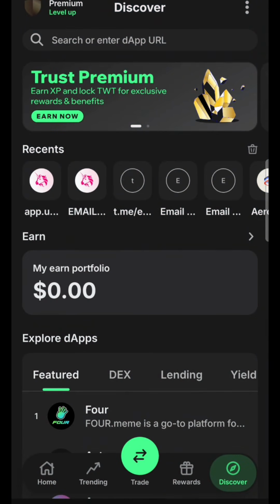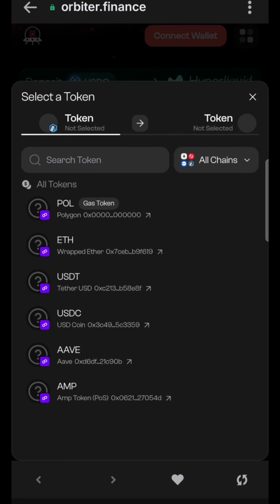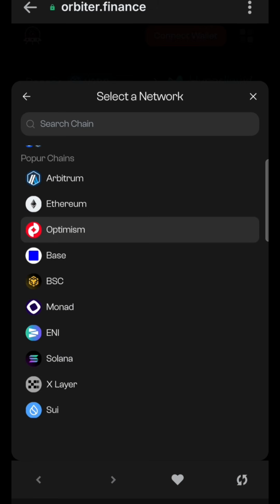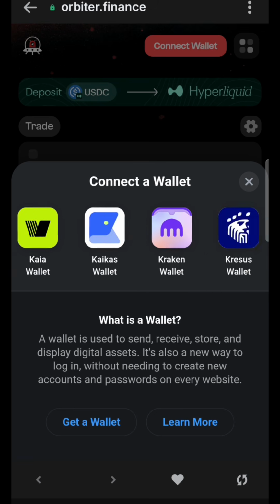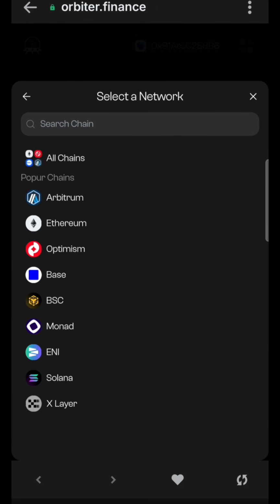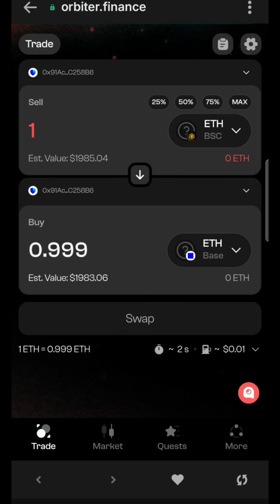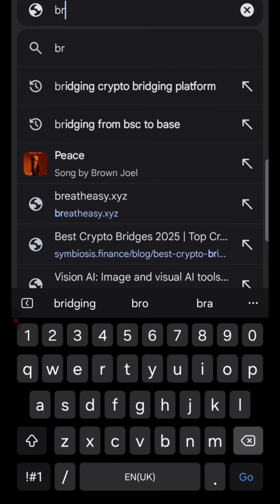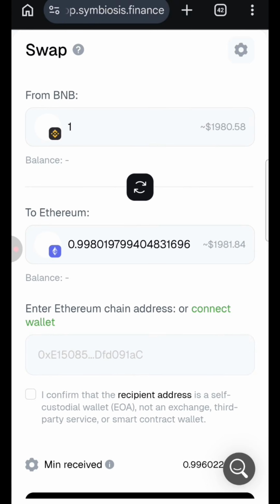New to Web3? Learn Crypto Bridging Before Your First Trade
In this step-by-step crypto bridging tutorial, I'll show you exactly how to bridge tokens between different blockchain networks safely and easily. Whether you need to bridge from Ethereum to BNB Chain, Solana to Base, Arbitrum to Polygon, or any other blockchain — this complete beginner's guide walks you through everything from choosing the right bridge to completing your first cross-chain transfer without losing your funds.

📌 What You'll Learn in This Video:
✅ Learn Crypto Bridging Before Your First Trade
✅ What is a crypto bridge and how does blockchain bridging work
✅ How to bridge tokens from one blockchain to another step by step
✅ Best crypto bridges for beginners in 2025 (cheapest & safest)
✅ How to bridge ETH from Ethereum to Arbitrum, Base & Optimism
✅ How to bridge crypto from Solana to Ethereum and BNB Chain
✅ How to avoid losing funds when bridging between chains
✅ Bridge fees explained — how to save money on cross-chain transfers
✅ How to set up your wallet for multi-chain bridging
✅ Common bridging mistakes beginners make and how to avoid them
✅ How to verify your bridged tokens arrived safely

🚀 If you've ever been confused about how to move crypto from one blockchain to another, how cross-chain bridges work, or which bridge is the safest and cheapest — this crypto bridging tutorial for beginners is exactly what you need. Stop overpaying on centralized exchanges just to switch networks when you can bridge directly from your wallet.

⏱️ TIMESTAMPS:
0:00 — Introduction
0:45 — What Is a Crypto Bridge?
2:30 — Why Do You Need To Bridge Between Chains?
4:00 — How Cross-Chain Bridges Work (Simple Explanation)
5:30 — Best Crypto Bridges for Beginners 2025
7:00 — Setting Up Your Wallet for Multi-Chain
9:00 — How To Bridge Crypto Step-by-Step (Live Demo)
12:30 — Bridge Fees & How To Save Money
14:00 — Common Bridging Mistakes To Avoid
16:00 — How To Verify Your Bridged Tokens
17:30 — Final Tips & Recap

▶️ What Is Web3 And How Does It Work For Beginners | DeFi Crypto Explained Step By Step: